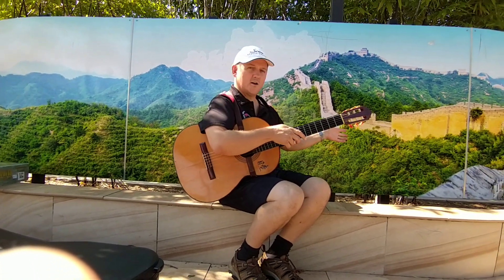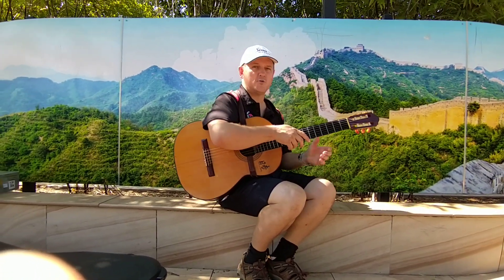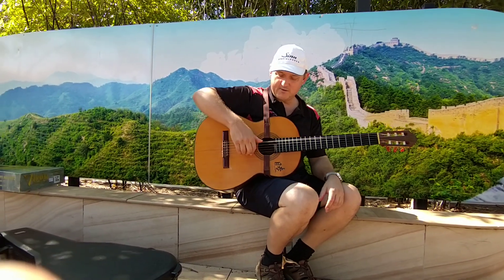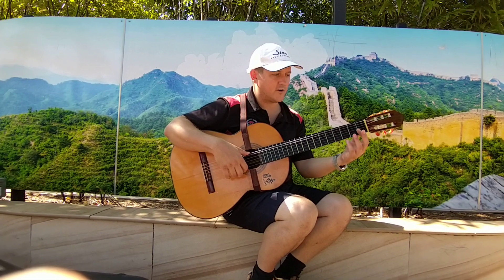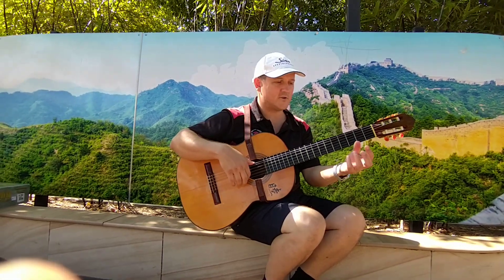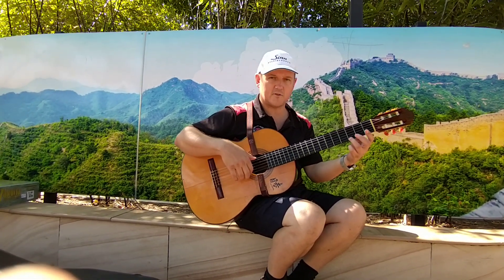ode to joy 1st part melody - great wall of China